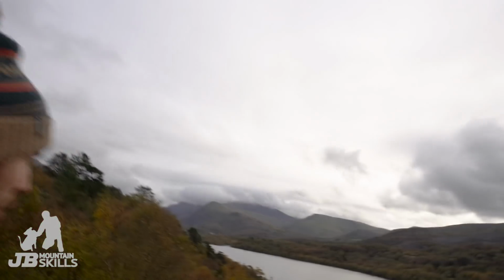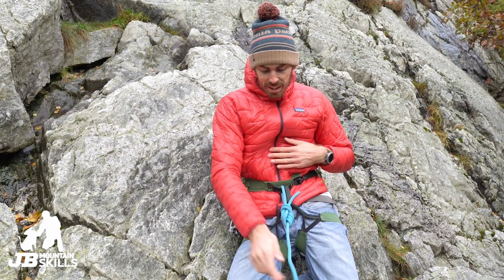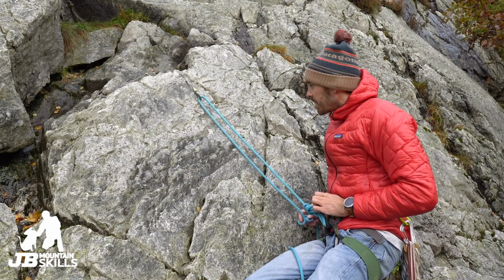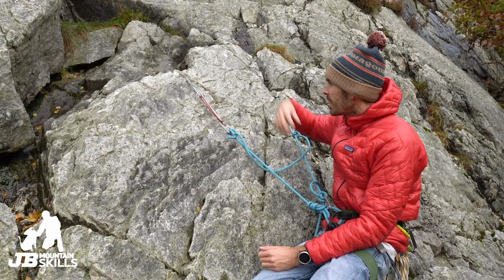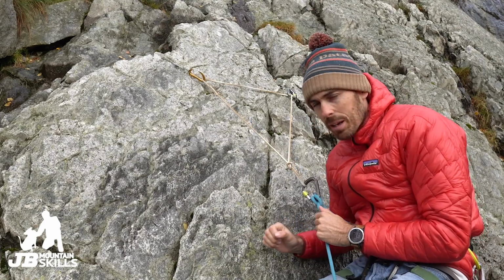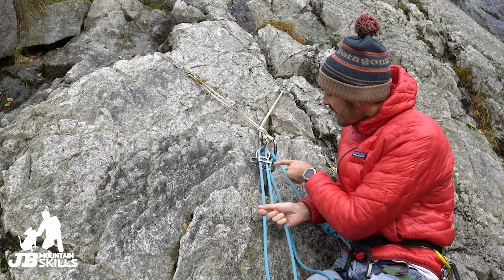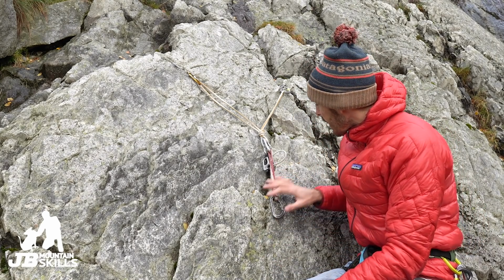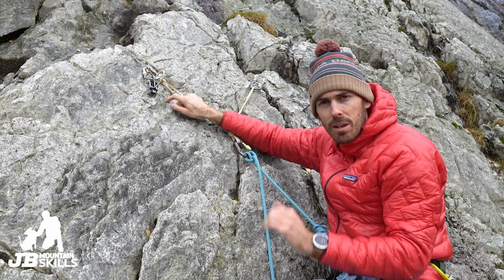Crazy Belay Stuff! Not a rock climbing how to! Things NOT to do!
You get the gist, things not to try at home!

Shot on a Sony A6500
With a cheapy microphone
GoPro Hero 7 Black
Anker power pack
On a Joby tripod
Victiv Tripod